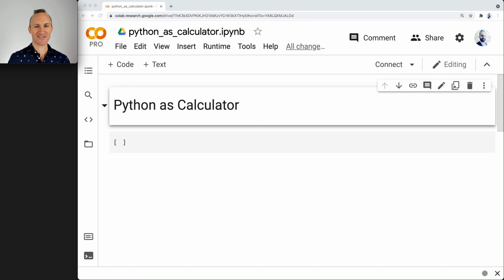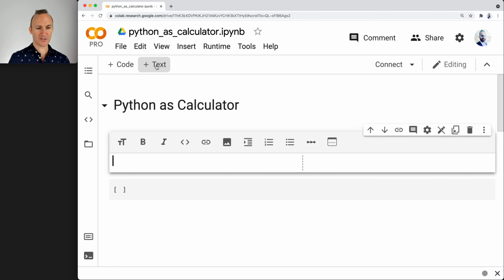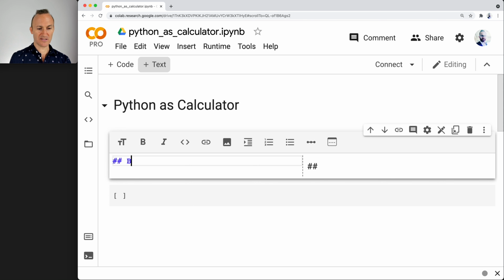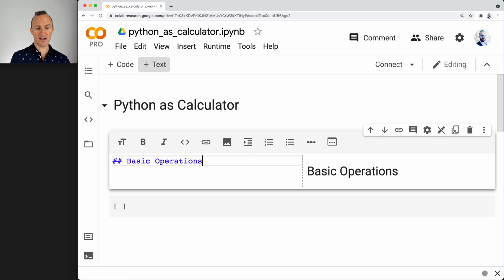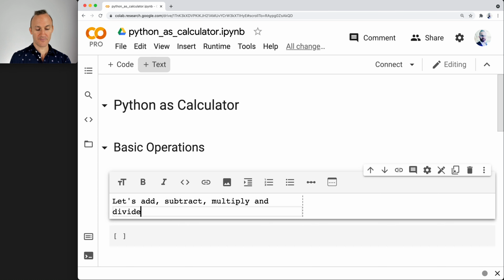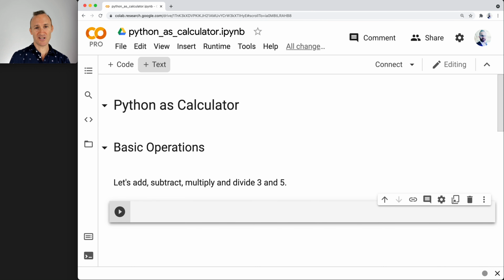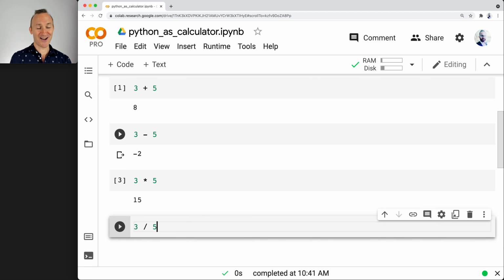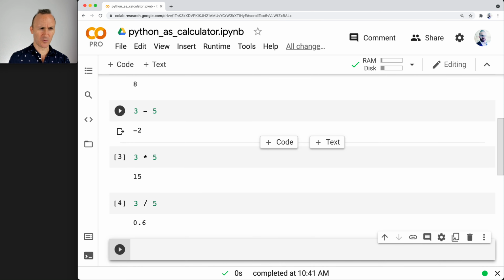0.7_basic_math_operations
Learn how to add, subtract, multiply, and divide in Python.